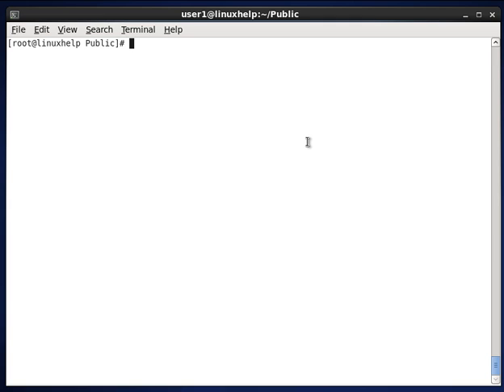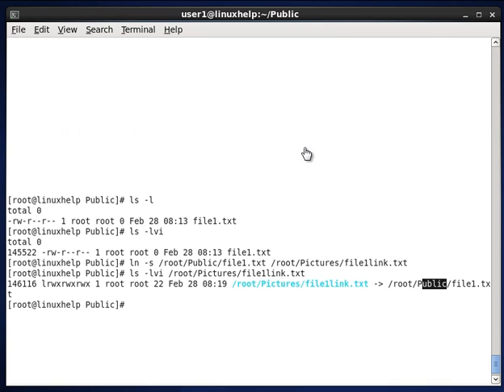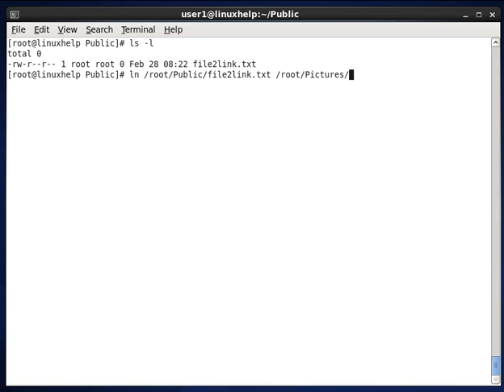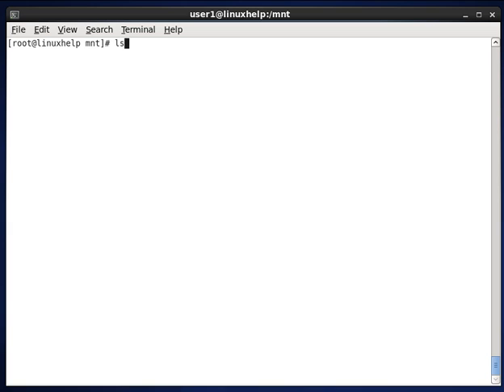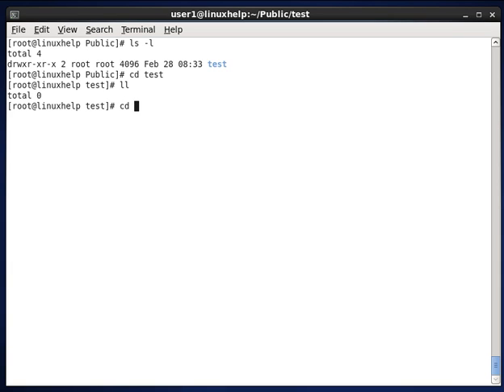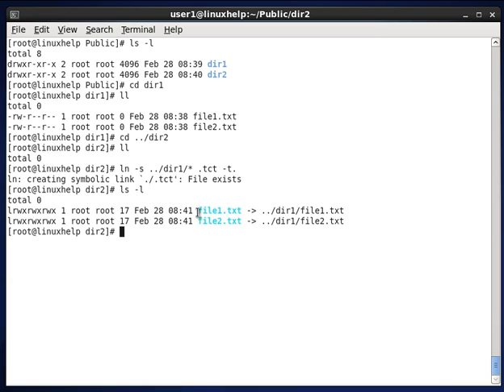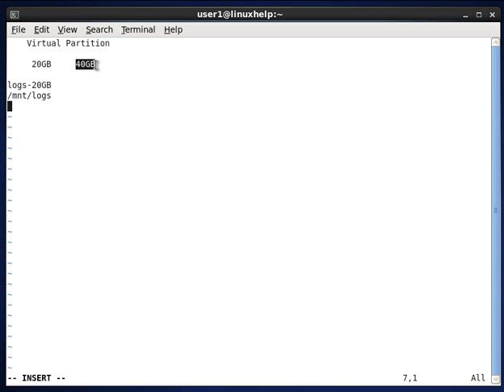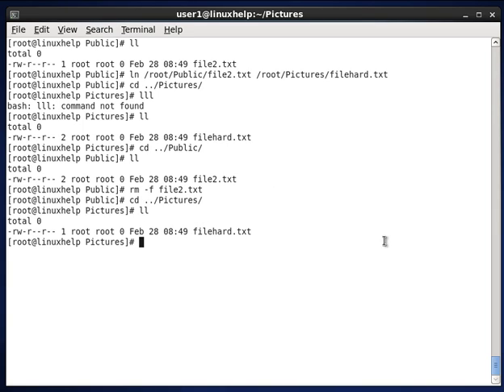How to use soft&hard links in linux?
Hardlink & Softlink is used to create soft or hard links. Hard Link is mirror copy of the original file. Soft Link is a symbolic Link to original file.